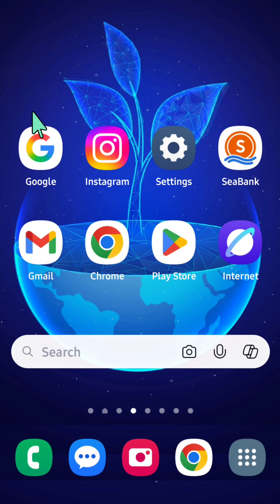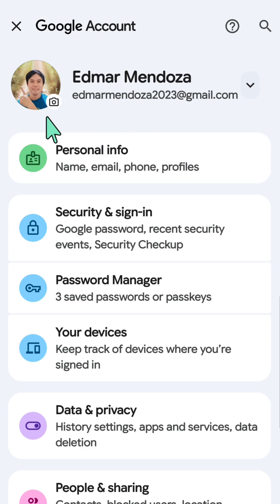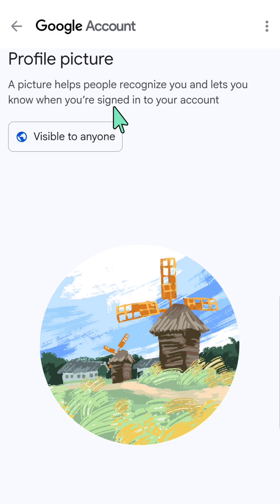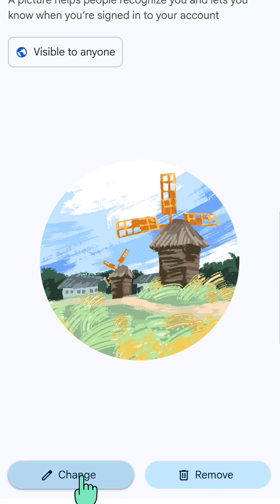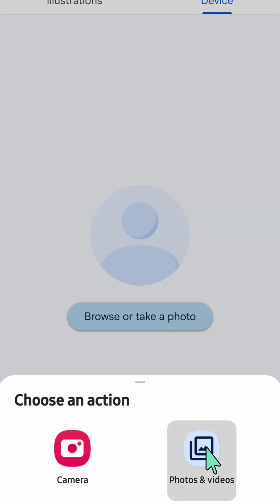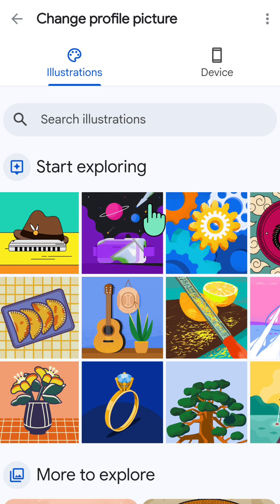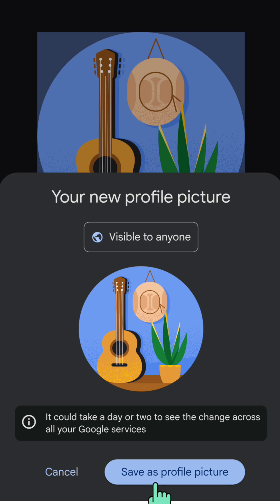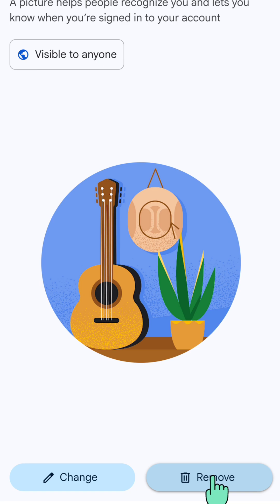How To Change Your Google Profile Picture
A fresh profile picture can give your Google account a whole new feel. In this video, you'll learn how to quickly and easily change your Google profile picture on any device. We cover everything from navigating to the right settings to choosing and cropping your new photo.

1. Open your device's Settings app.
2. Tap Google, then Manage your Google Account.
3. Tap Personal info at the top.
4. Under Basic info, tap Profile picture. You may be asked to sign in.
5. Tap Change or Add profile picture.
6. Choose a new photo from your device's gallery or take a new one.
7. Crop or rotate the picture to fit the frame, and tap Save as profile picture.